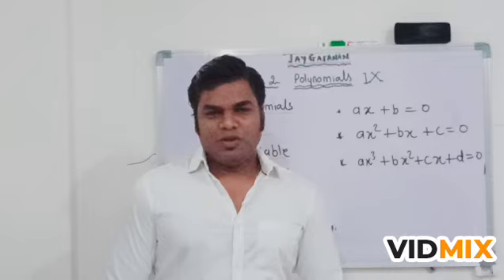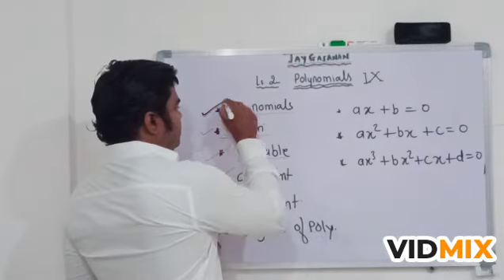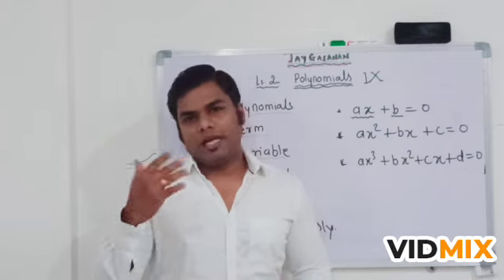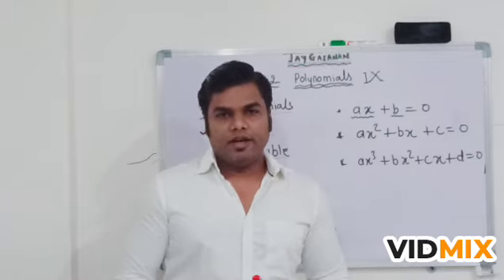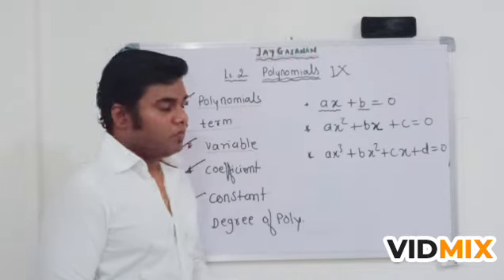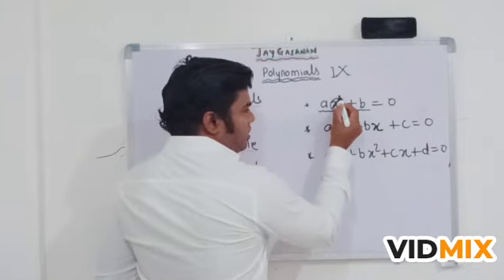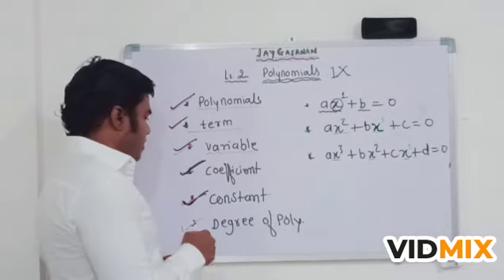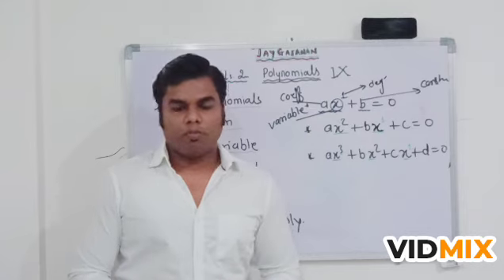Introduction of polynomials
Modal class for teachers